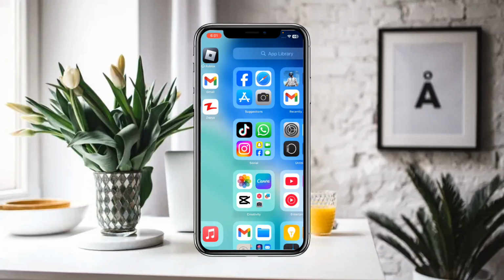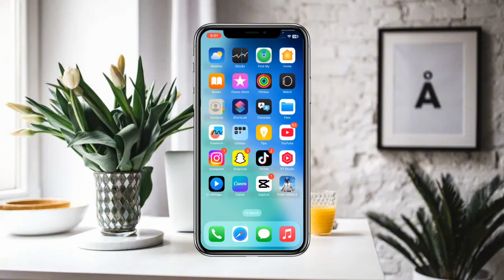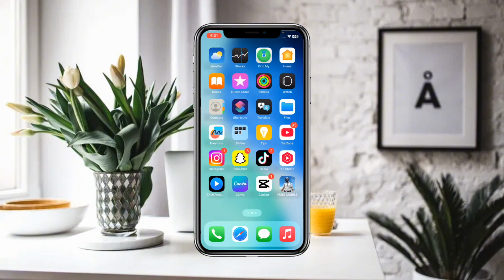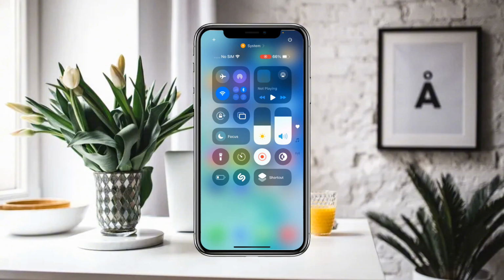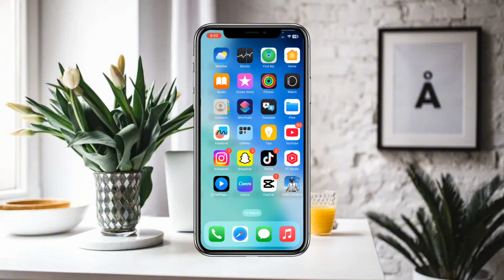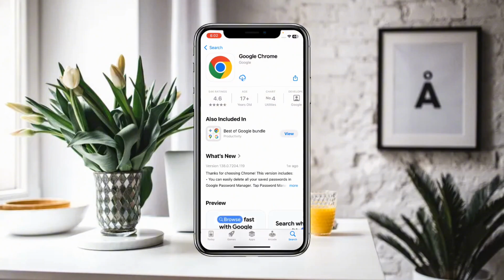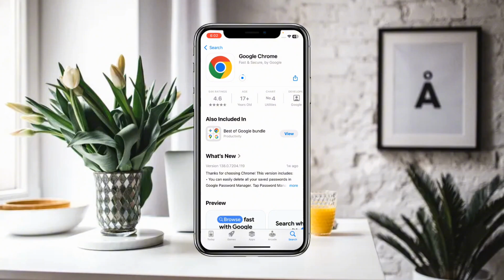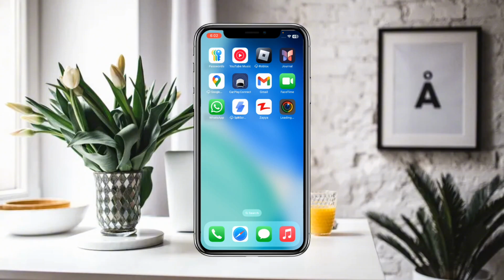How to Fix App Stuck on Loading on iPhone iOS 26 | Easy Solutions 2025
Is your iPhone app stuck on loading and refusing to open after updating to iOS 26? 🚫📱 Don’t worry! In this video, I’ll show you step-by-step how to fix apps stuck on loading, waiting, or frozen on your iPhone running iOS 26.

✅ What you will discover in this video:

Why apps get stuck on loading in iOS 26

Quick fixes like restarting, reconnecting Wi-Fi, and refreshing the App Store

How to clear cache and free up iPhone storage

Checking Apple ID & App Store settings

Advanced solutions to get your apps working again

Whether it’s a game, social media app, or any other app stuck on loading, this guide will help you fix it fast!

👉 Watch till the end to make your iPhone apps run smoothly again!